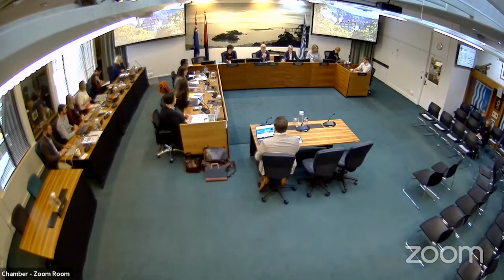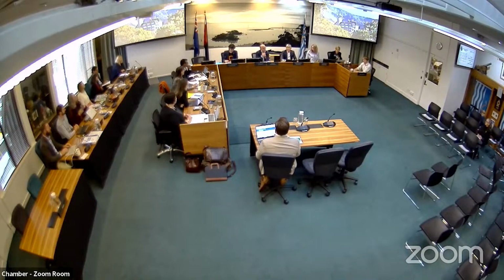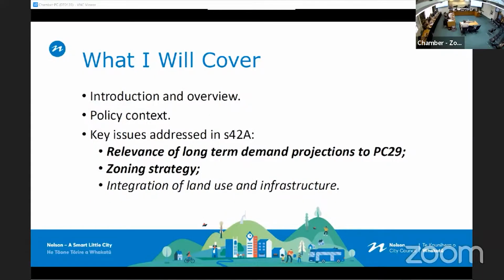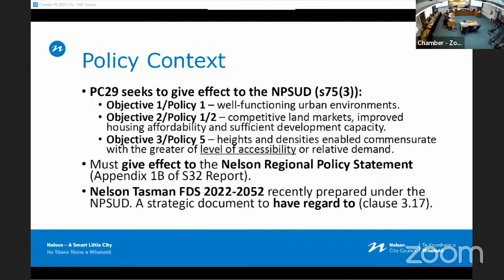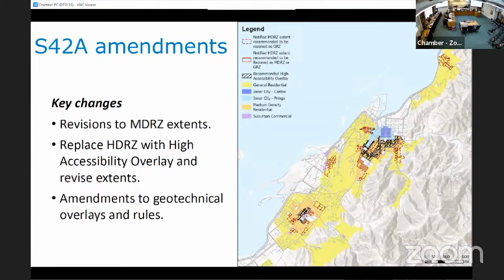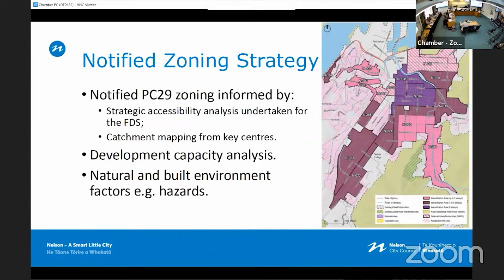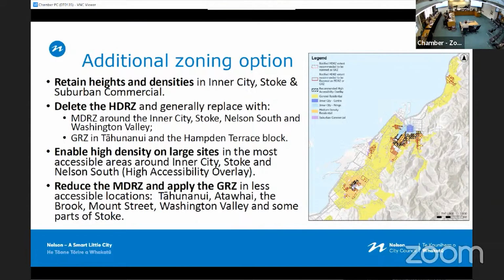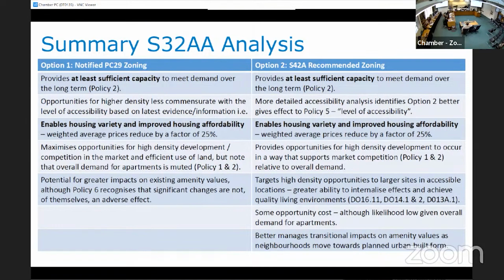Plan Change 29 Hearing Panel - Monday, 26 August 2024, Part 1